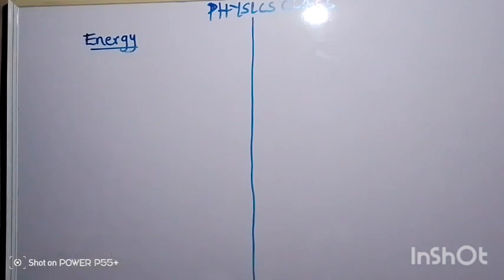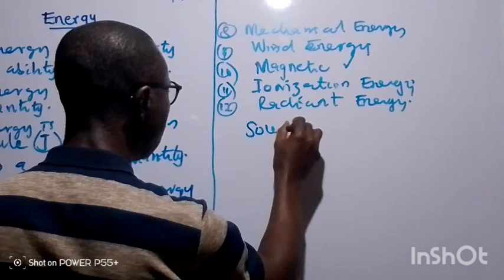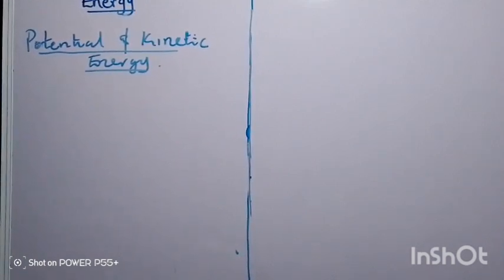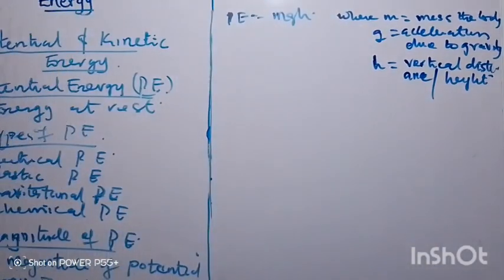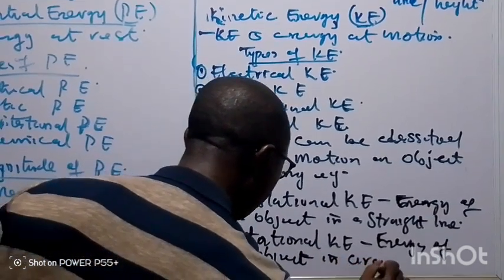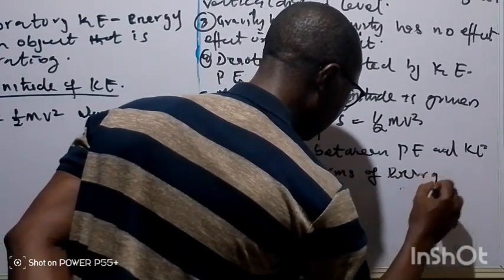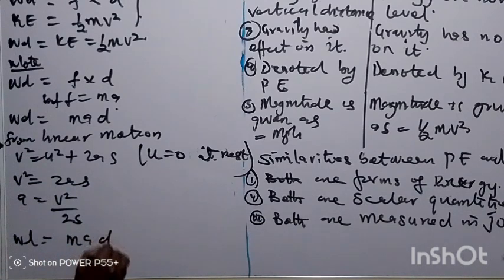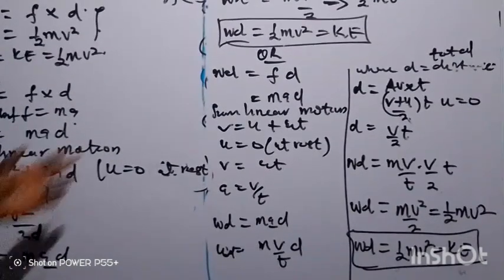ENERGY AND SOURCES OF ENERGY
FORMS/TYPES OF ENERGY
Energy is the ability or capacity to do work, cause change, or produce an effect. Here are some key descriptions:

1. *Kinetic Energy*: The energy of motion, associated with an object's movement.
2. *Potential Energy*: Stored energy, associated with an object's position or state (e.g., gravitational, elastic, or chemical potential energy).
3. *Thermal Energy*: The energy of heat, associated with an object's temperature.
4. *Electromagnetic Energy*: The energy of light, radiation, and other forms of electromagnetic waves.
5. *Chemical Energy*: The energy stored in chemical bonds, released during chemical reactions.
6. *Nuclear Energy*: The energy stored in atomic nuclei, released during nuclear reactions.

Energy Transformations
1. *Conversion*: Energy can be converted from one form to another (e.g., electrical energy to light energy).
2. *Transfer*: Energy can be transferred from one object to another (e.g., heat transfer from a stove to a pot).

Energy Laws
1. *Law of Conservation of Energy*: Energy cannot be created or destroyed, only converted or transferred.
2. *First Law of Thermodynamics*: Energy cannot be created or destroyed, only converted from one form to another.

Energy Units
1. *Joule (J)*: The SI unit of energy.
2. *Calorie (cal)*: A unit of energy, often used to measure the energy content of foods.
3. *Watt-hour (Wh)*: A unit of energy, often used to measure electrical energy consumption.

Real-World Applications
1. *Power Generation*: Energy is converted from various sources (e.g., coal, solar, wind) to electrical energy.
2. *Transportation*: Energy is converted from various sources (e.g., gasoline, electricity) to kinetic energy.
3. *Heating and Cooling*: Energy is converted from various sources (e.g., natural gas, electricity) to thermal energy.